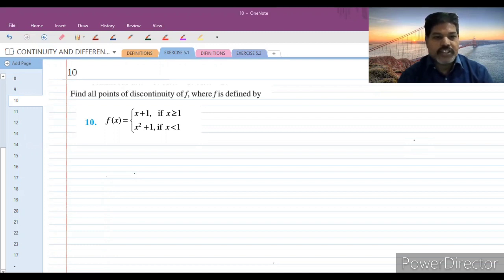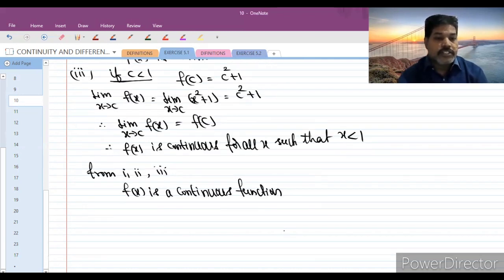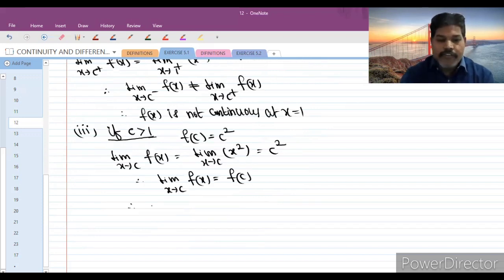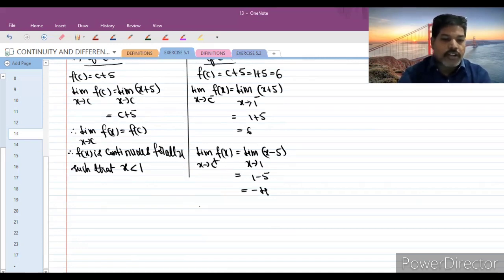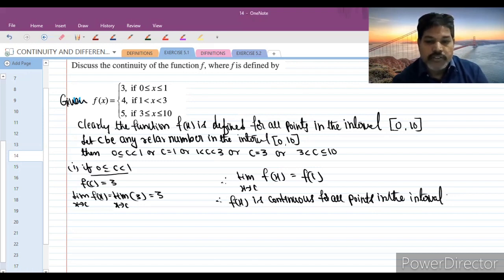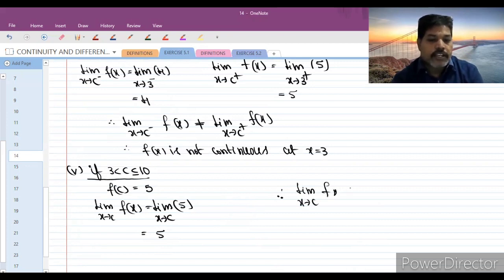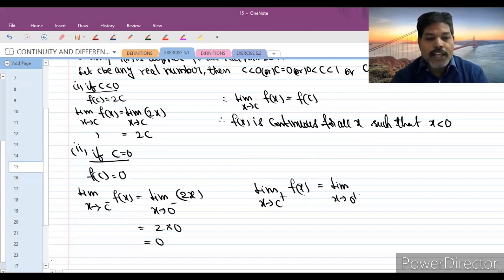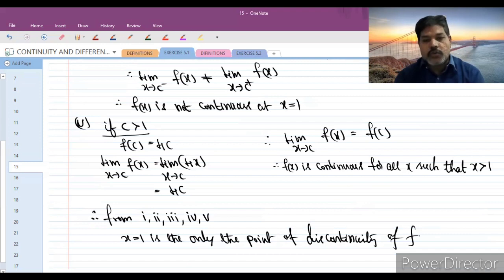LECTURE 5.5 Continuity and Differentiabilty